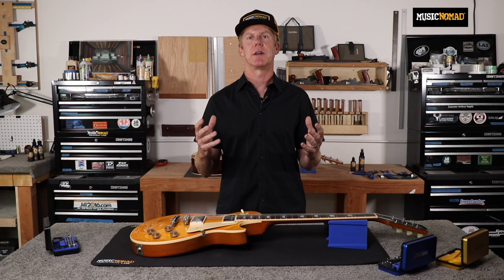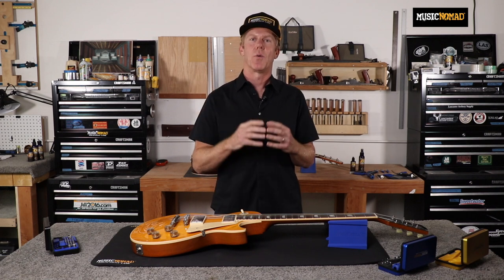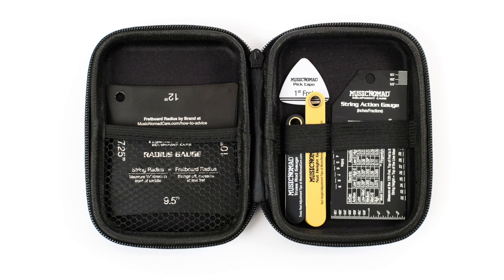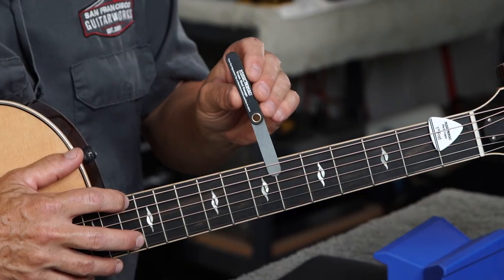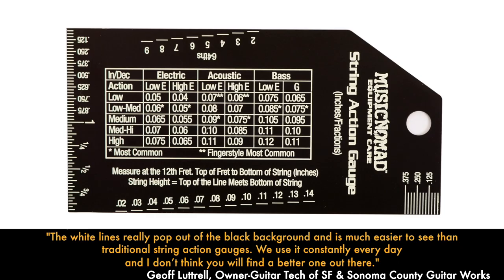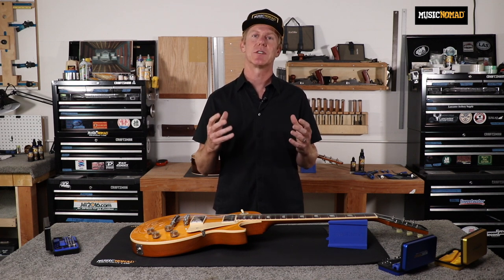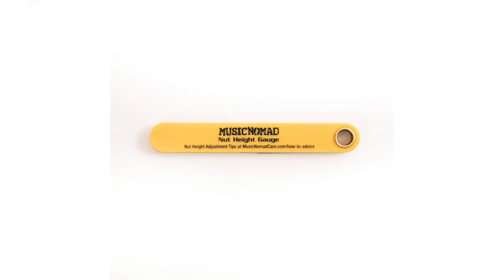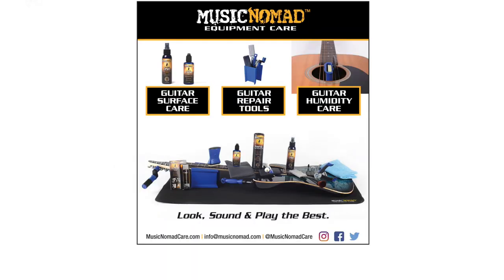Precision Guitar and Bass Setup Gauge 6 piece Set used in the KEEP IT SIMPLE, SETUP method.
Not only is it fun, but a properly setup guitar takes your playing & sound to a whole new level. MusicNomad’s 6 pc. Precision Setup Gauge Set demystifies the setup process by developing innovative, high quality gauges combined with step-by-step general guidelines anybody can follow to help setup their guitar or bass.

To learn more about these products and where to buy them in your country

After several years of research & development and in collaboration with Master Guitar Tech Geoff Luttrell of SF & Sonoma County Guitarworks & other top repair techs, MusicNomad has developed the KEEP IT SIMPLE, SETUP (KISS)™. With our (KISS) method and our 6 pc. Setup Gauge Set you can check the vital areas of your instrument & use our tools (sold separately) to perform your own setup. Whether you have an Electric, Acoustic, Classical, or Bass Guitar, we give you the exact spec you need by instrument type, including instructions printed right on the product taking the guesswork out of each task. The Set includes a: Truss Rod Gauge, Pick Capo, String Action Gauge, 2 Radius Gauges, & Nut Height Gauge. We even include a 24 page instructional booklet & a nice carrying case. That's MusicNomad quality – raising the bar in equipment care.